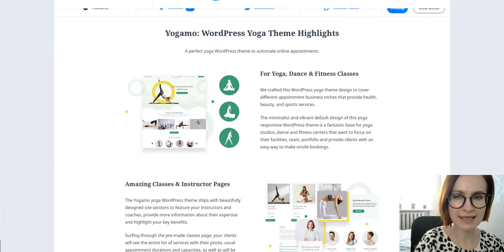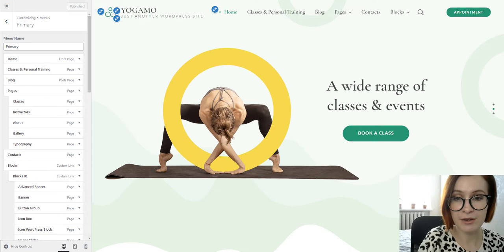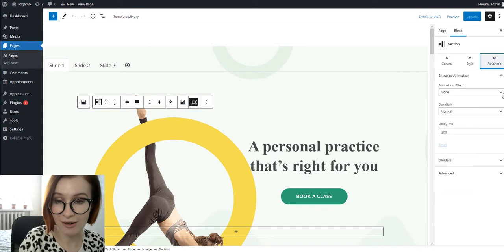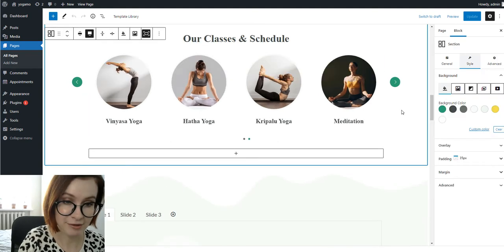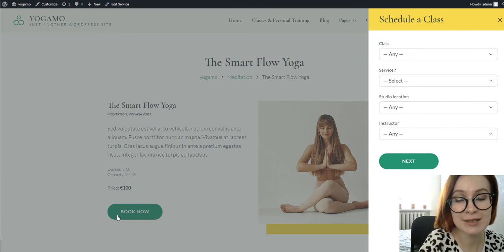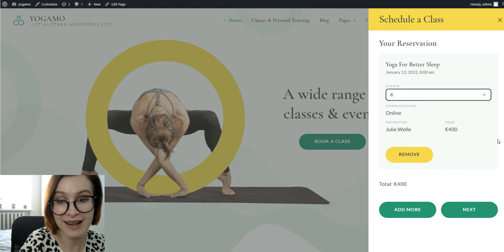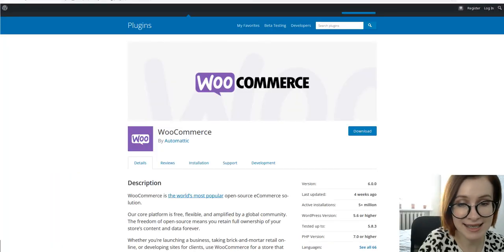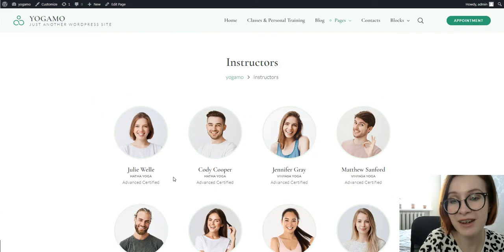How to Make a Booking Website for Yoga on WordPress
If you want to automate yoga appointment bookings and showcase your services, the Yogamo yoga WordPress theme is a one-stop solution for your needs. In this video, you'll see how the appointment scheduling software for WordPress works and how all the theme pages are designed. You'll see that it's a matter of a few hours if you want to make a booking website for yoga on WordPress.

00:00 Intro
00:55 Tools underlying this WordPress yoga theme
01:55 The key elements of the homepage
06:12 Other essential theme pages
08:14 A glimpse at setting up and managing appointments with the yoga scheduling software
10:47 Conclusion